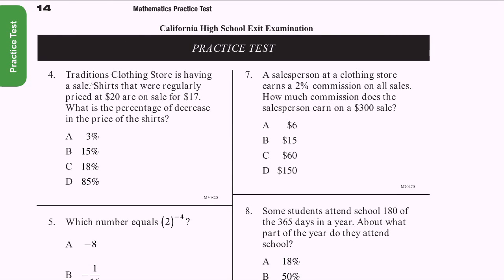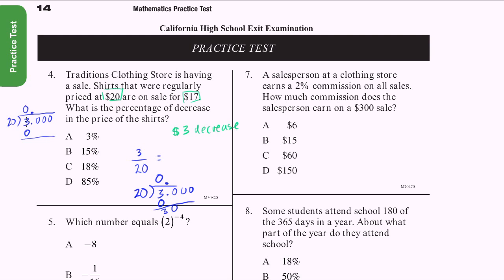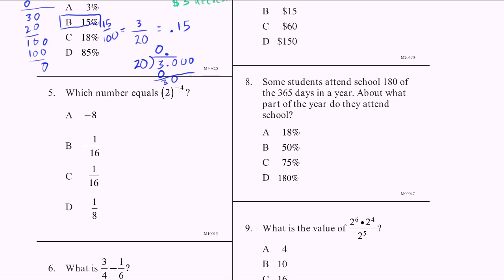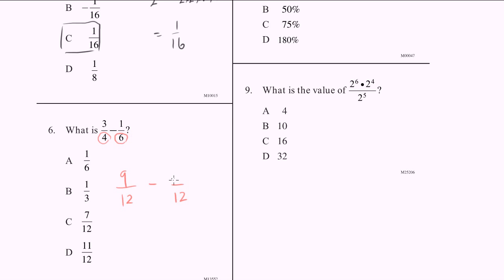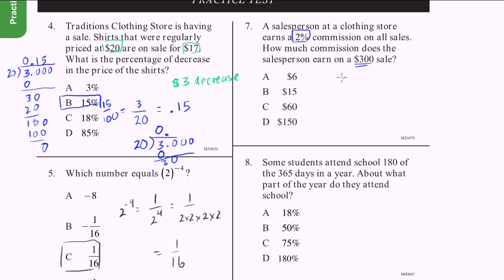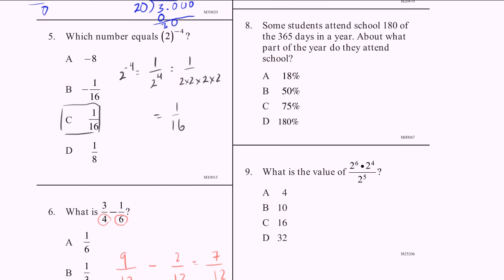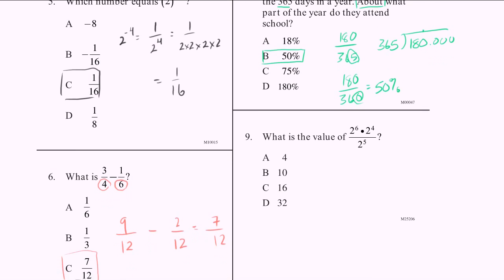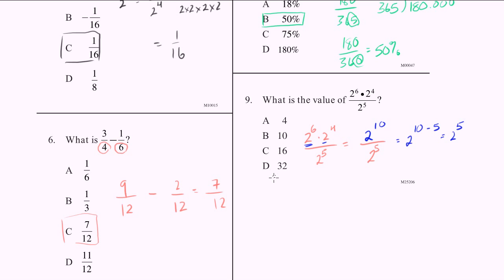002 CAHSEE Practice Problems 4 9